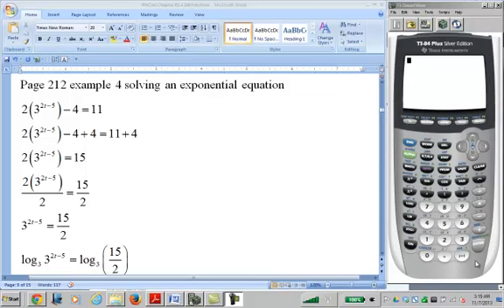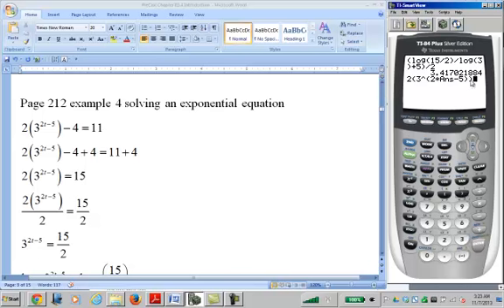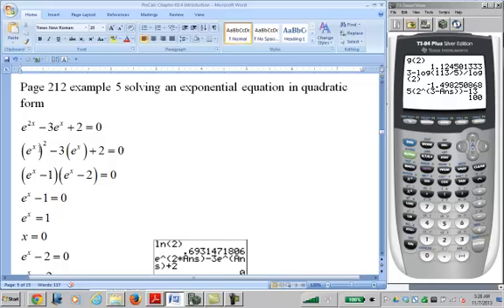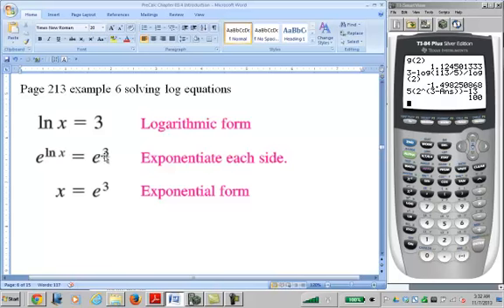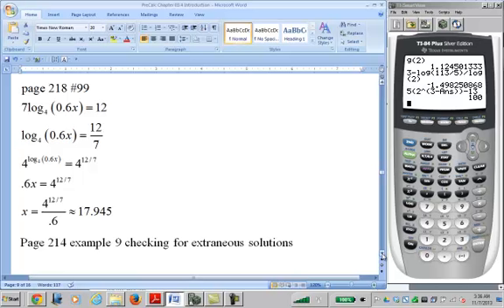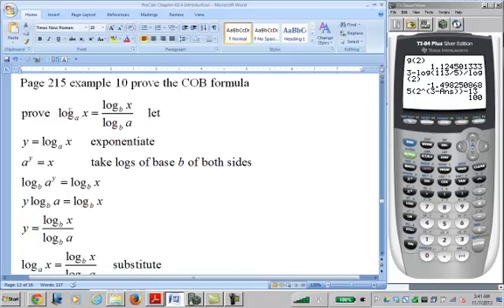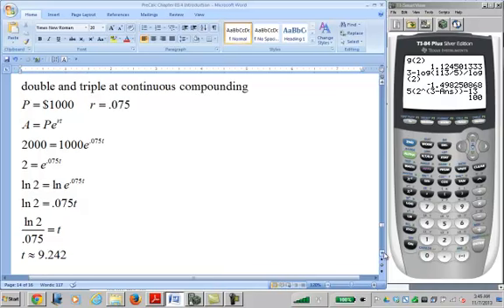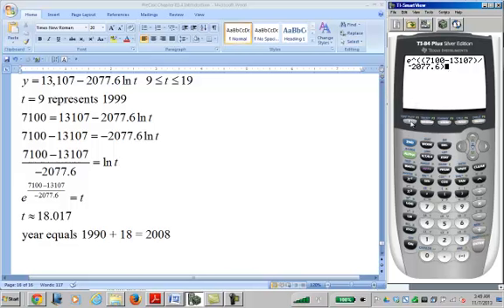prec 3.4 intro